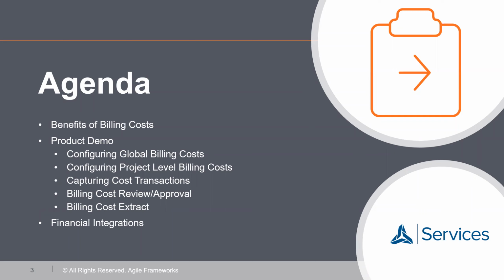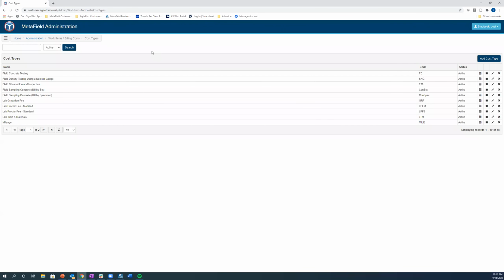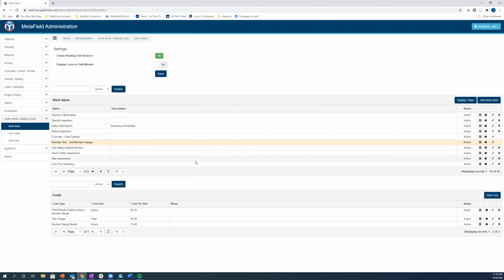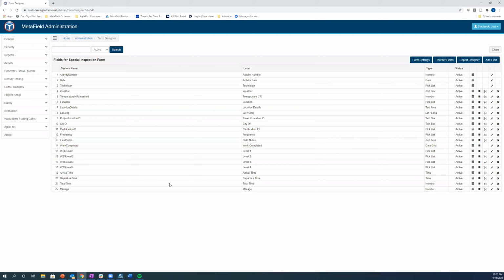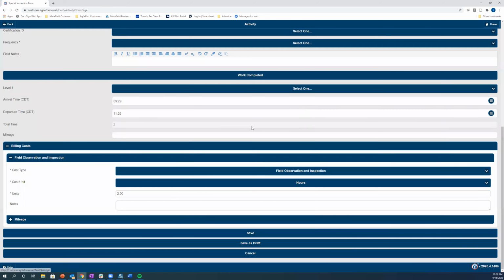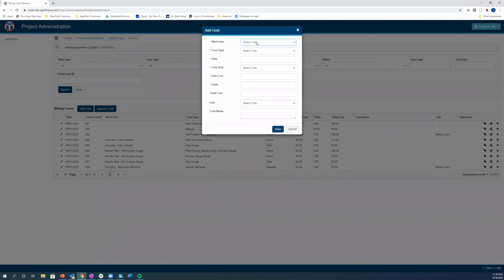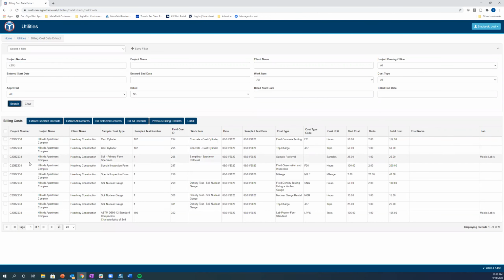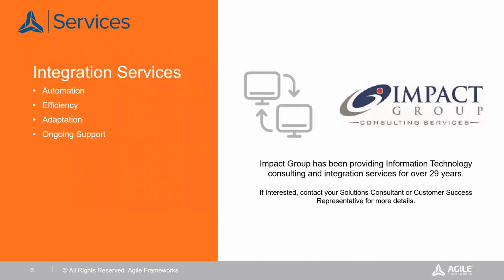Capturing Billing Costs | Commonly Asked Questions About MetaField | CMT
In this video, we discuss capturing billing costs and the different components it offers, along with some best practices.

We will cover:
- Benefits of billing costs
- Configuring global billing costs
-Configuring project level billing costs
- Capturing cost transactions
- Billing cost review/approval
- Billing cost extract
- Finance integrations